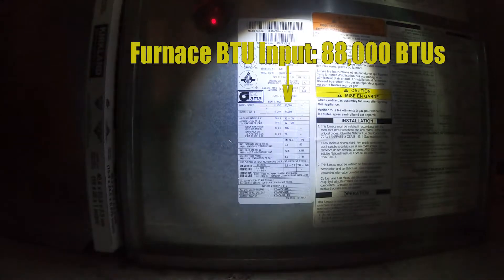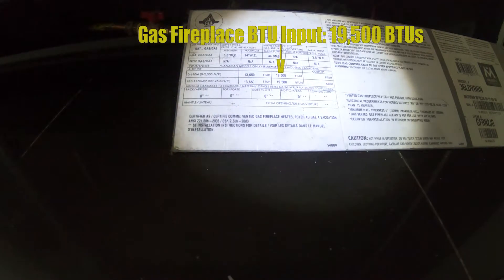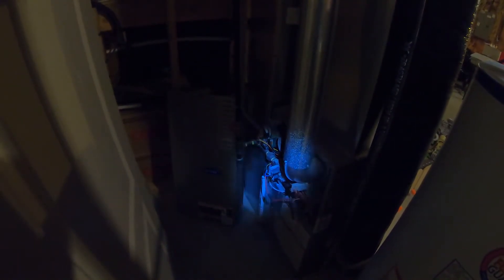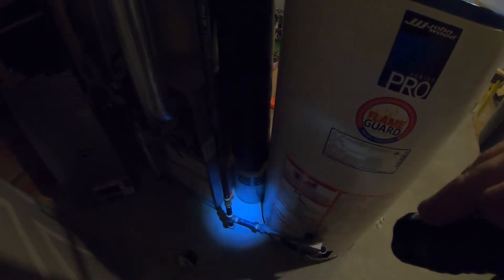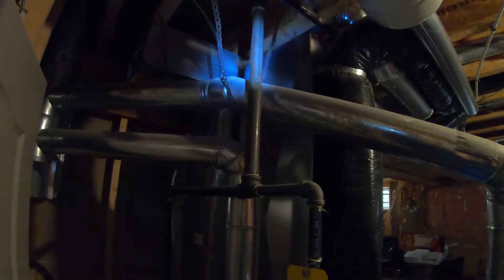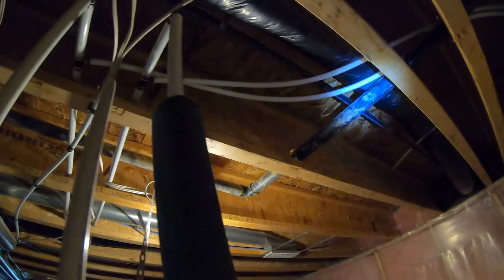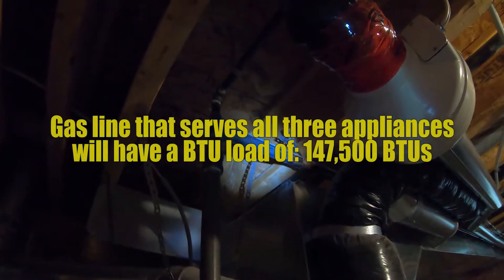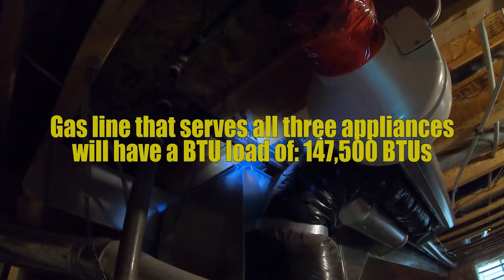Low Pressure Gas Line Sizing Part:2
This is an introduction to low pressure gas ling sizing. This video covers how to calculate BTU load for gas line sizing.